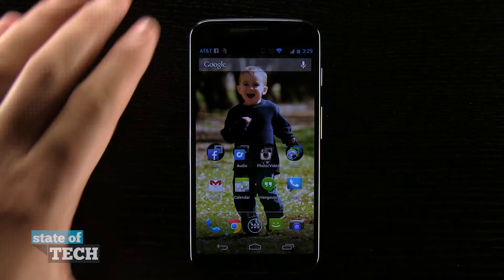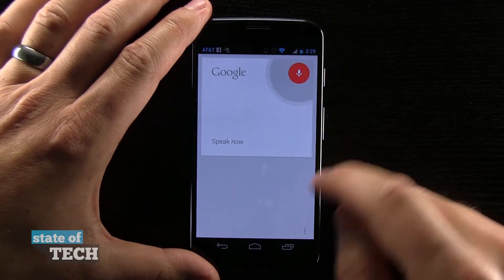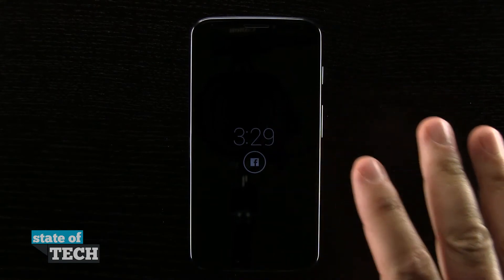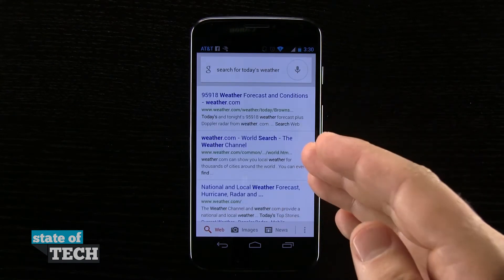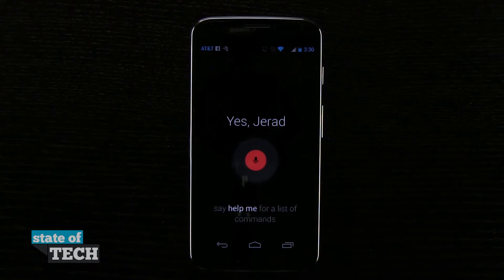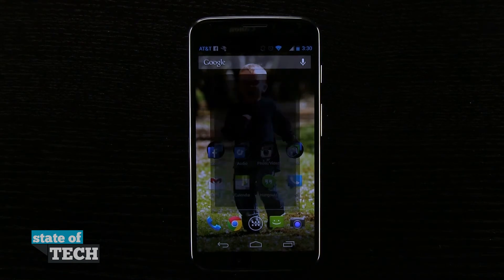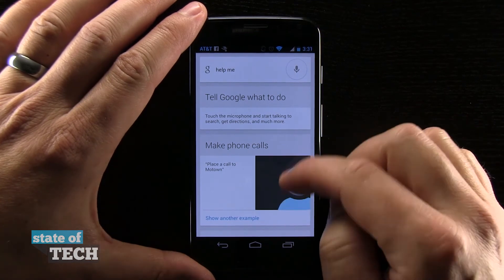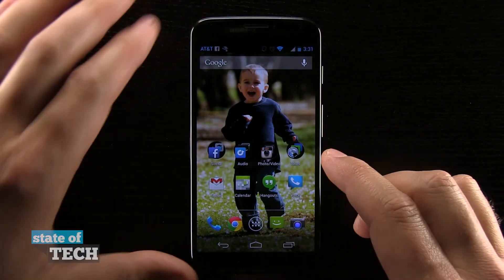Moto X Tips - Google Now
Google Now keeps you up to date with all of the important information in your calendar, reminders, email, weather and more. Learn how to get the most out of Google Now on your Moto X.